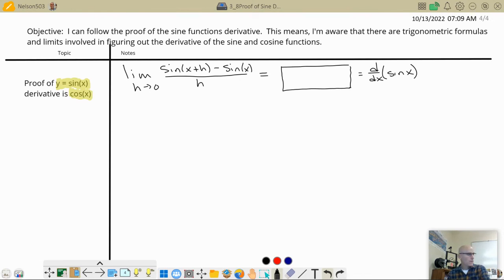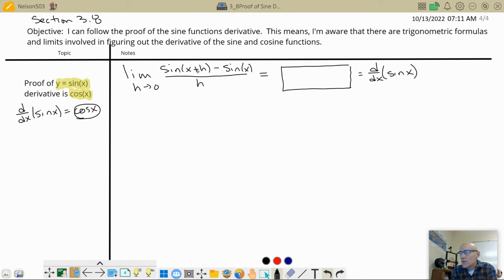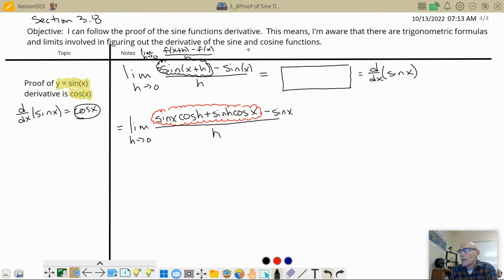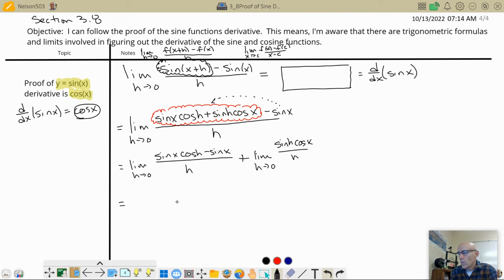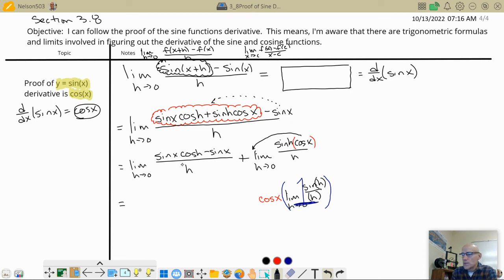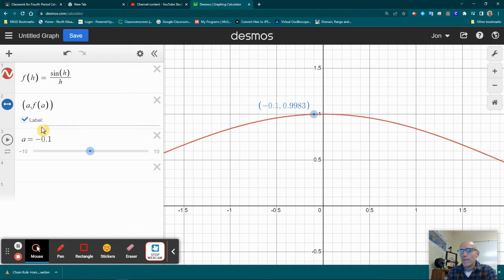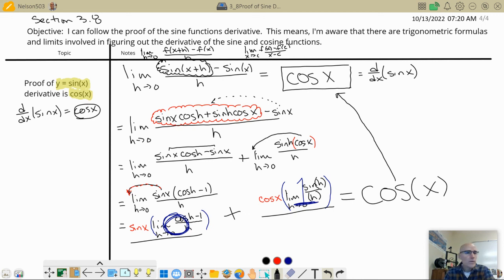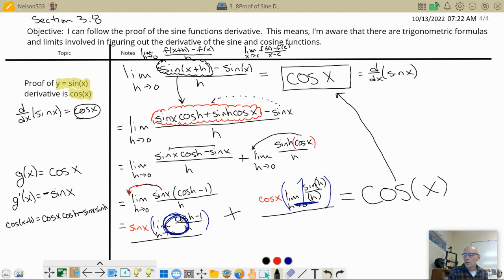Proof of the derivative of the sine function